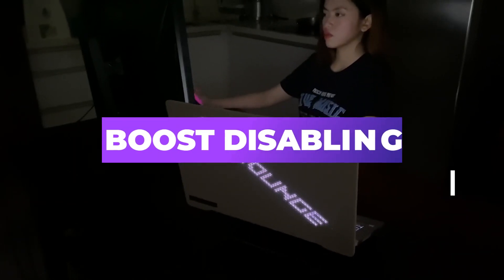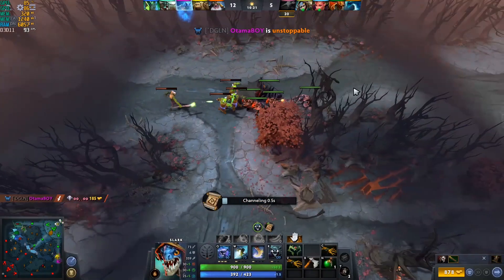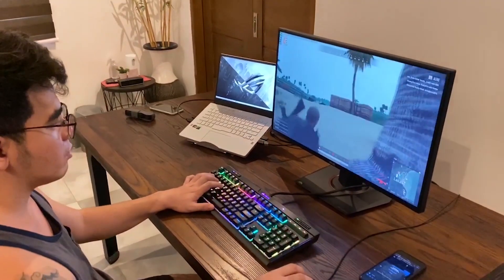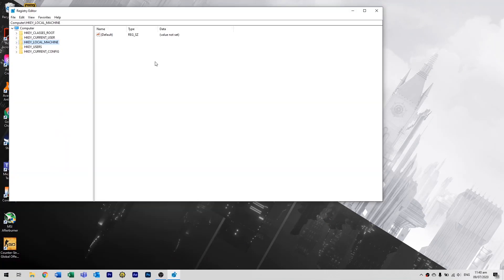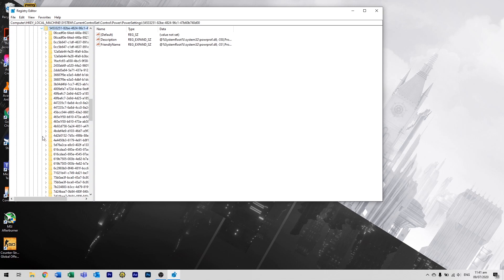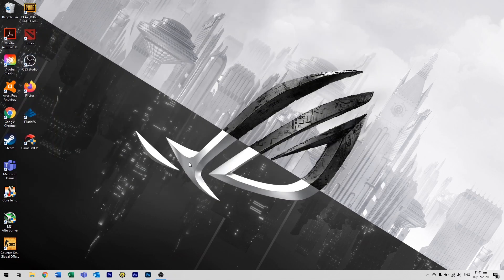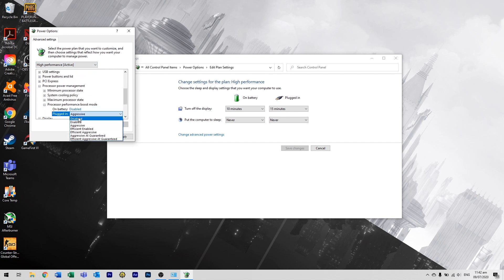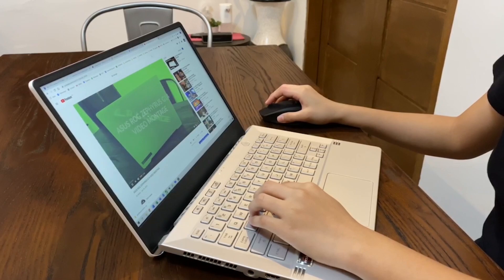How to disable boost in Asus ROG Zephyrus G14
Improve the thermals of your asus rog zephyrus g14 and reduce the temperature by 10 degrees celcius without impacting your CPU performance. This tutorial is not an official asus procedure, and we hold no responsibility for possible risks with this procedure. So follow at your own risk.